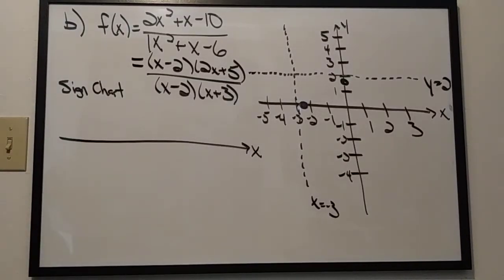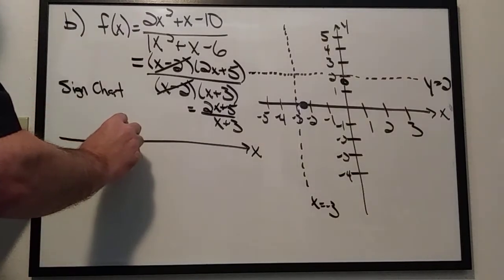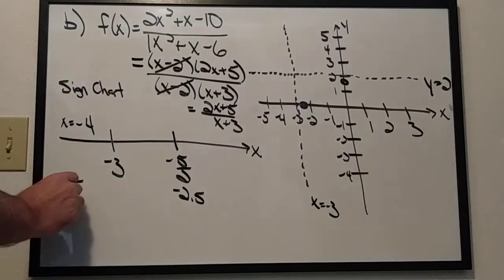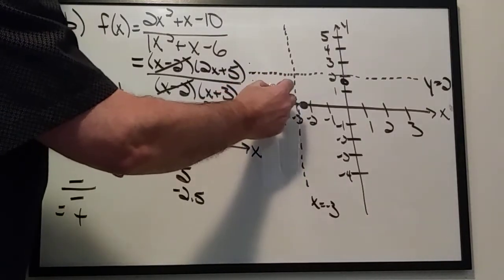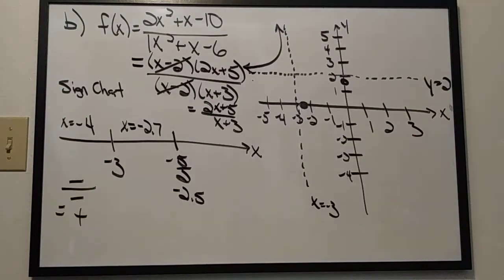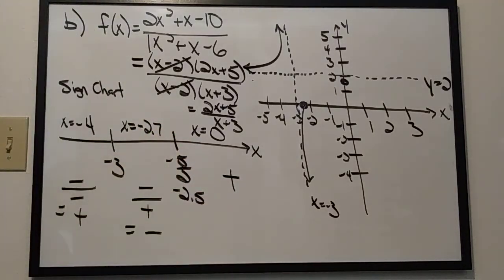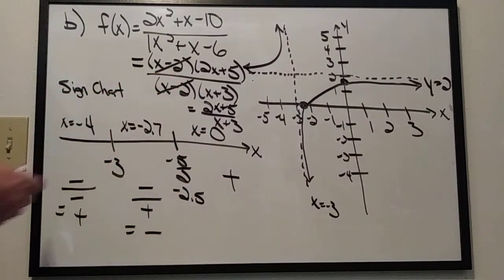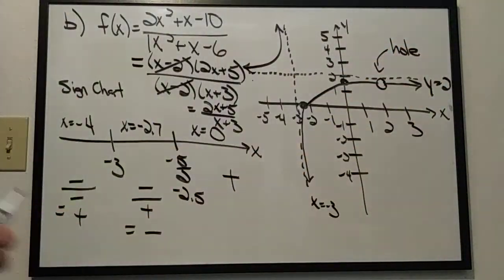Lecture 5 3d